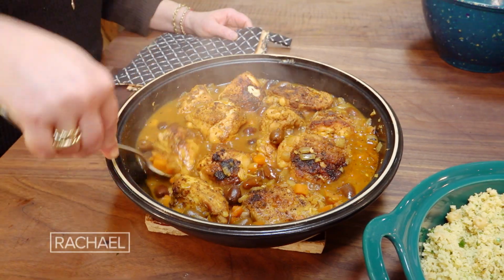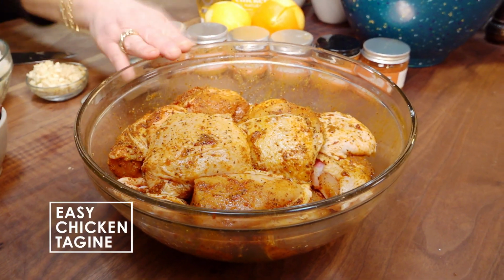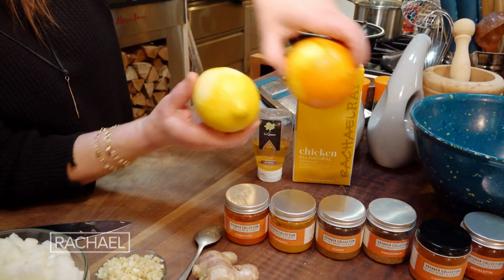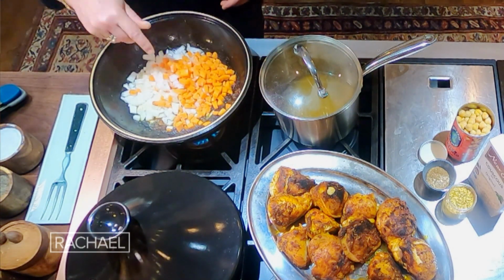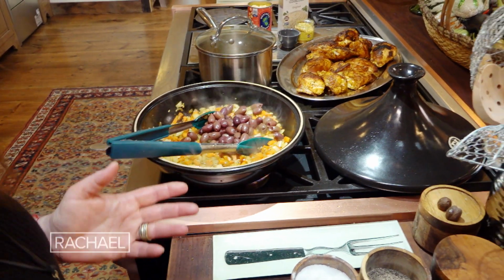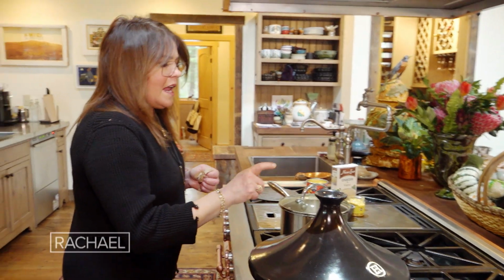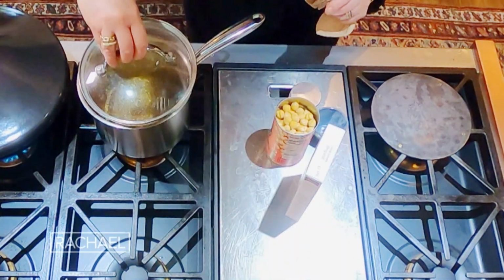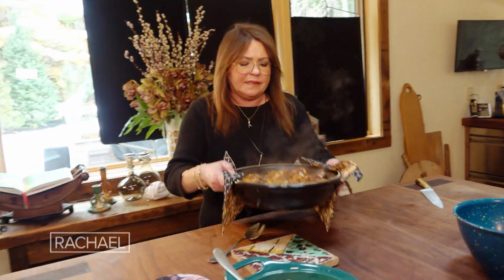Rach's Easy Chicken Tagine with Couscous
Watch Rachael show you how to make her easy + comforting chicken tagine served with chickpea couscous.